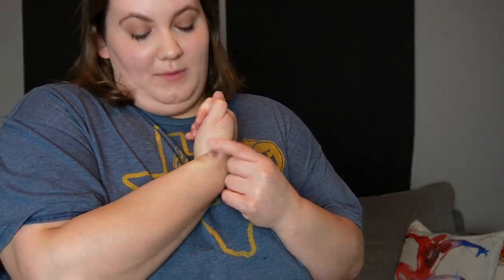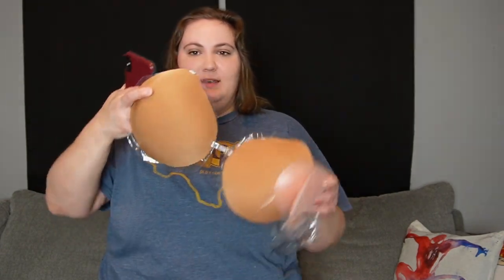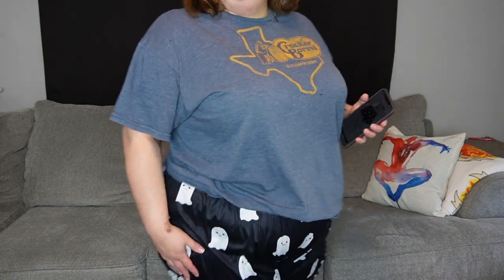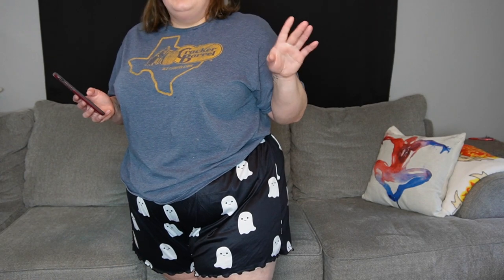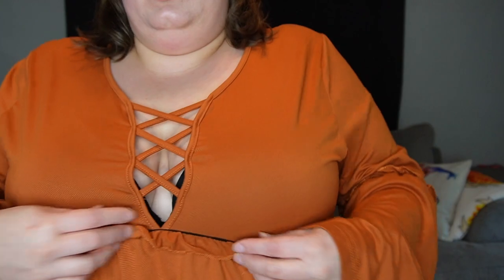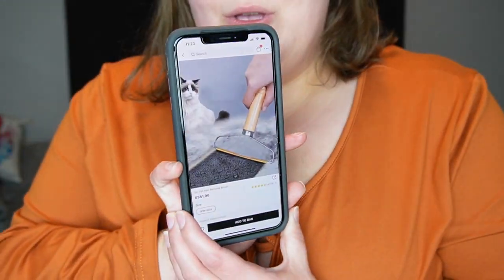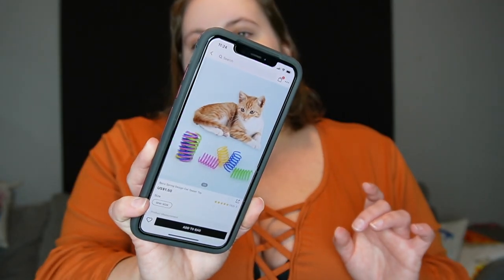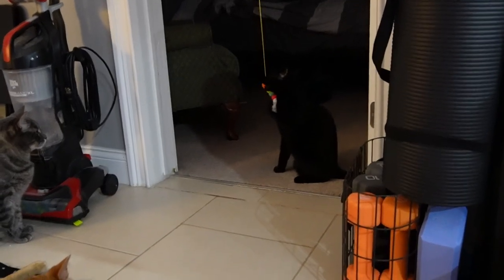SHEIN CURVE TRY ON HAUL